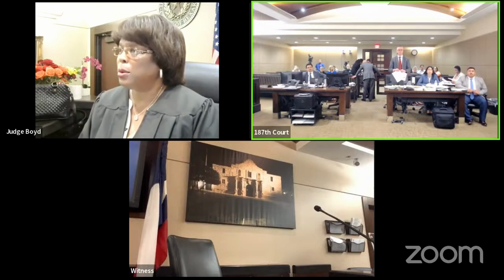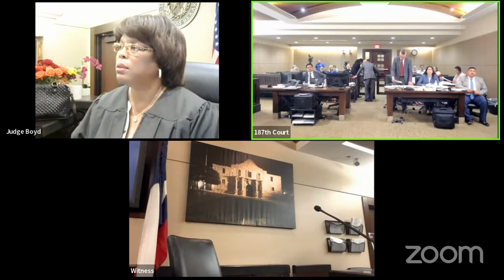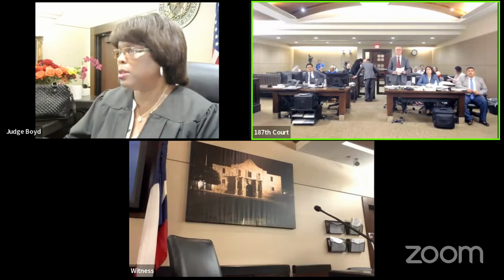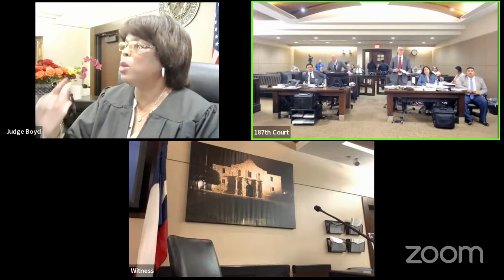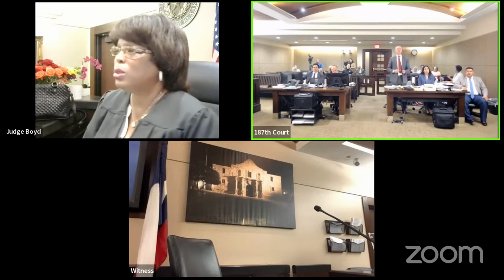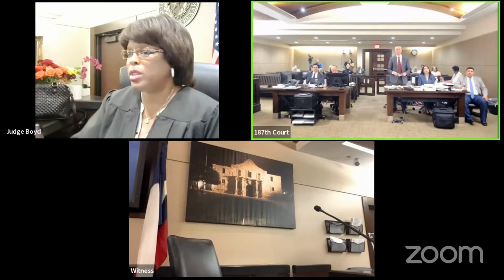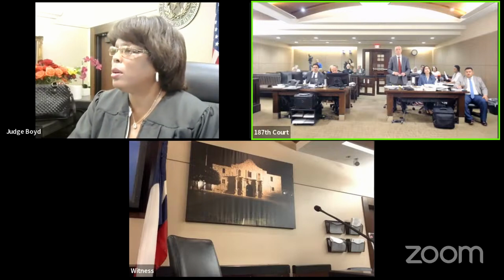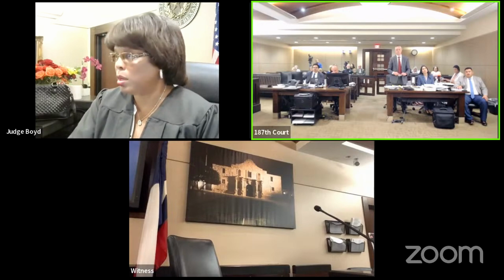Judge Boyd is presiding over the trial of the serious accident Part 6 THE END IJUDGE BOYD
Judge Boyd is presiding over the trial of the serious accident  Part 6 THE END  I JUDGE BOYD
Driving and operating a motor vehicle at a speed that was not reasonable
Failing to keep a proper lookout . failing to apply brakes in time and manner
Failing to take a proper and necessary evasive action
Operating a motor vehicle after consuming